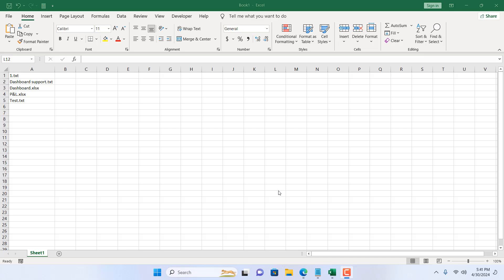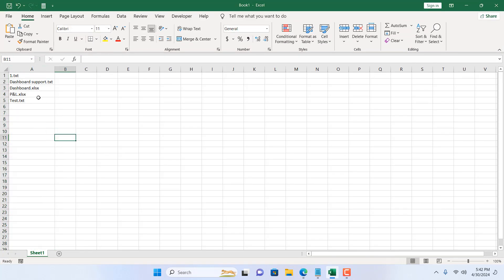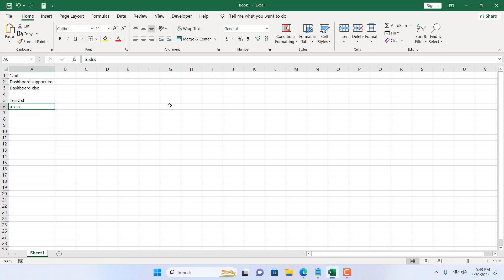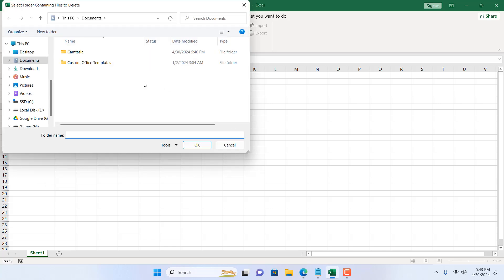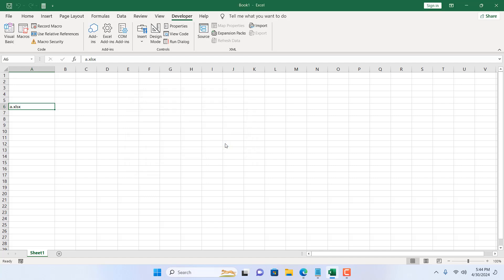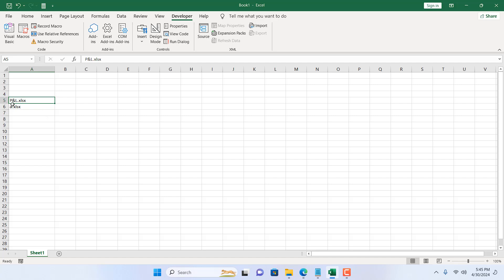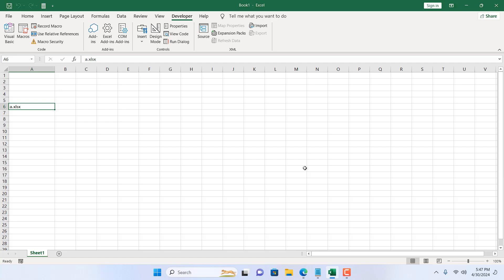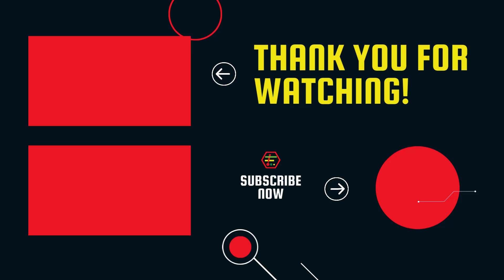How To Delete Files From a List Using Excel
*How to Delete Files from a List in Excel Using VBA*
Managing files in Excel can be a cumbersome task, especially when you need to delete multiple files listed in a worksheet. Fortunately, with the power of VBA (Visual Basic for Applications), you can automate this process and streamline your file management workflow. In this guide, we'll walk you through how to delete files from a list in Excel using a custom VBA macro.
Before Starting, here are some related videos you should check:
Now that you know how to get file names from a folder, we might need to delete specific files from that folder based on the list in Microsoft Excel. Now let’s follow the procedure below to remove files from specific folder based on a list in excel.

*Step-by-Step Guide*
Now, let's break down the steps:

1. *Open Excel and Enable Developer Tab*: If you haven't already, enable the Developer tab in Excel. You can do this by watching this video
2. *Access Visual Basic Editor (VBE)*: Click on the Developer tab, then select "Visual Basic" to open the Visual Basic Editor.
3. *Insert a New Module*: Click on Insert and then Module to create a new module.
4. *Copy and Paste the Code*: Copy the provided VBA code and paste it into the newly created module window. *Here is the code for you:*
5. *Save the Macro-Enabled Workbook*: Save your Excel workbook as a macro-enabled file with the extension .xlsm
6. *Run the Macro*: Close the VBA editor and return to Excel. Now, you can run the macro by going to Developer and then Macros, selecting "DeleteFilesFromList," and clicking "Run."
7. *Follow the Prompts*: The macro will prompt you to select the folder containing the files you want to delete. After selecting the folder, it will prompt you to select the range in your worksheet where the file names are listed.
8. *Confirmation Messages*: Once the macro completes its execution, it will display messages indicating the status of file deletions. If any files were not found, it will notify you accordingly.
With the provided VBA code, you can efficiently delete multiple files listed in an Excel worksheet. This automation not only saves time but also ensures accuracy in file management tasks.